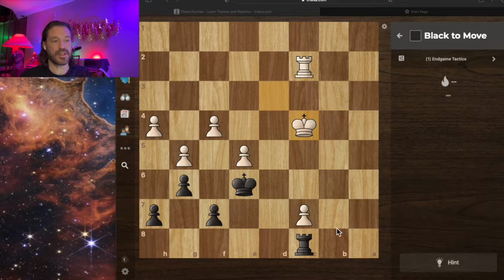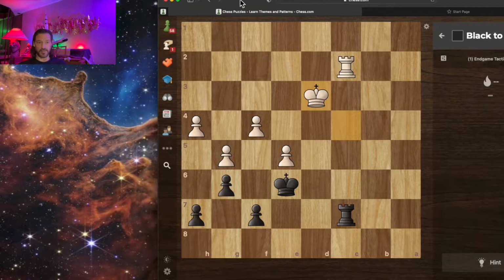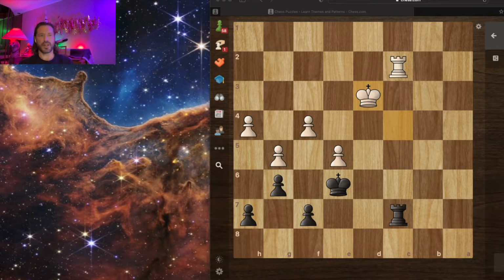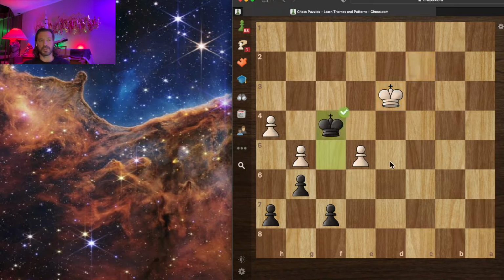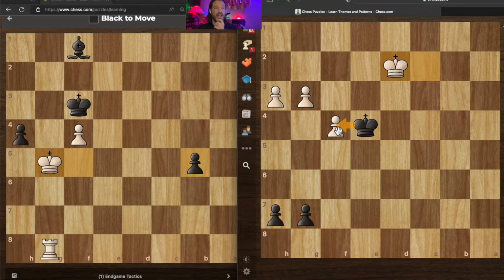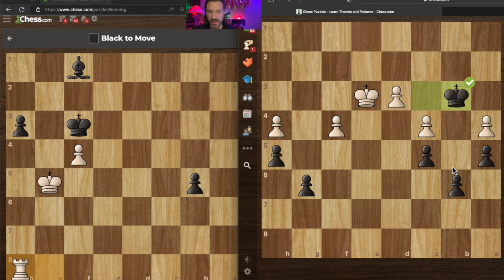Endgame tactics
This video goes over several endgame positions. Most are of more of a beginner to intermediate level but there is one more advanced position that comes up.

Jason Bennetch: science teacher, chess coach, author of Before the Flood